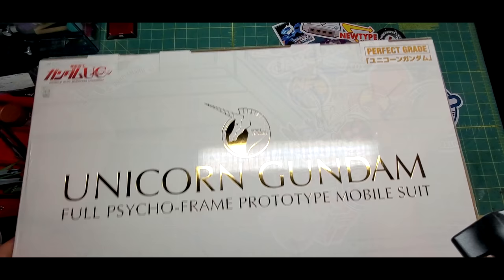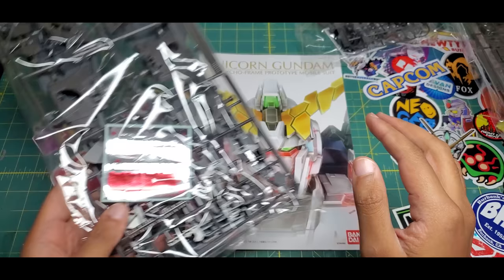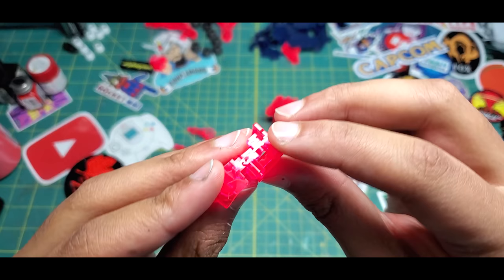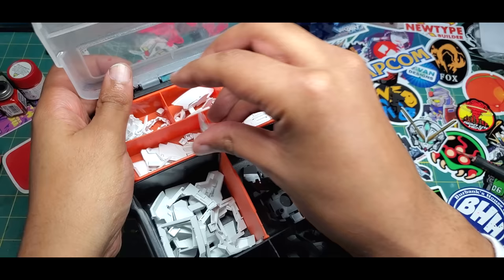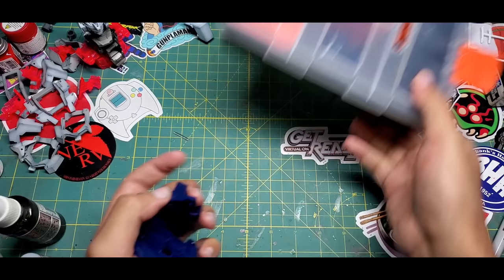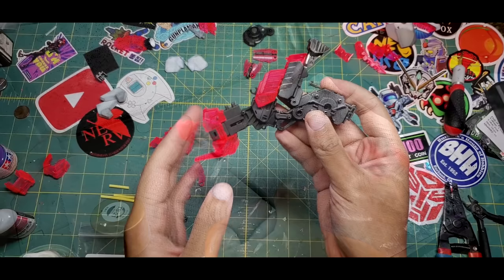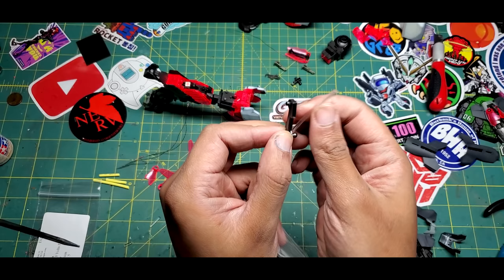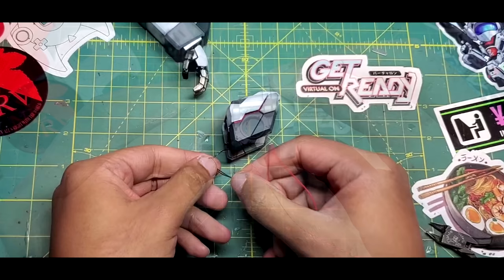PERFECT GRADE UNICORN GUNDAM [4K]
Speed Build of the " 1/60 PG Unicorn Gundam custom " (with custom L.E.D Lights) from Bandai. As always thank you all so much for your patient :3 Stay tune towards the end of the video to get sneak peak on the next build!

0:00 Intro
01:58 easy-living by hotham Artlist
05:20 nova by 2050 Artlist
08:48 digital-battleground by night-rider-87 Artlist
13:07 ES_Nothing for Me (Instrumental Version) - Lupus Nocte
16:31 ES_You Give Me Feelings (DJ Mayson Remix) (Instrumental Version)
19:46 hope-and-mind by lucky-sound Artlist
22:09 luminescence by michael-fk Artlist
28:51 as-of-old by jameson-nathan-jones Artlist
32:58 wishmaker by roman-p Artlist